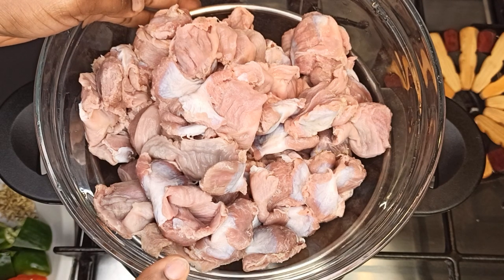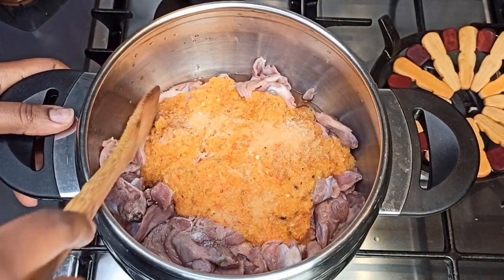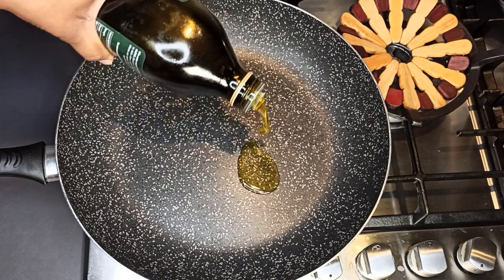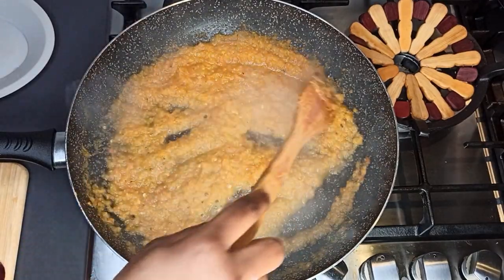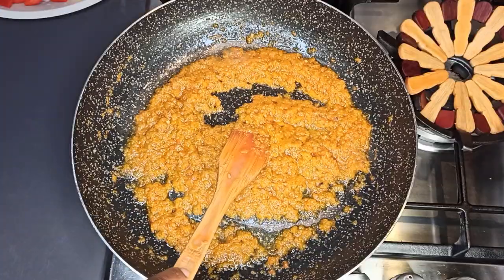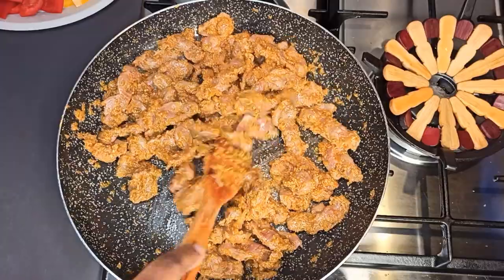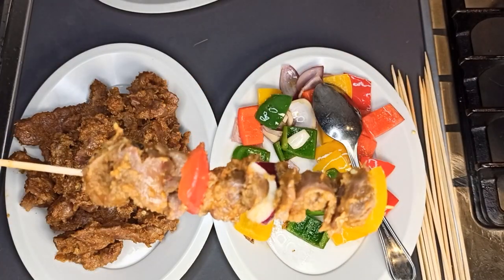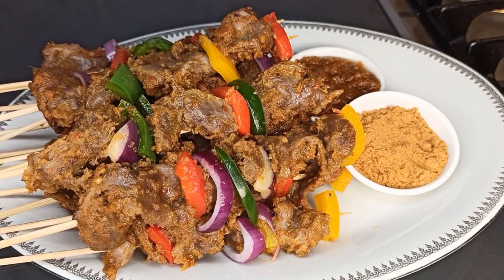GIZZARD KEBABS \ Chicken Gizzard Kebabs \ Spicy Gizzad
INGREDIENTS

about 1 kilo of gizzard
100gr onion
10gr chilli pepper
70gr red pepper
70gr green pepper
70gr yellow pepper
20gr garlic
30gr ginger
1 tsp anise seeds
1 tsp fennel seeds
grains of selim
40 gr red onion
1 tsp salt
1 shrimp cube
1 tsp shrimps powder
1 tsp kebab spices

this is ghanaian style gizzard kebab and its soo delicious and yummy